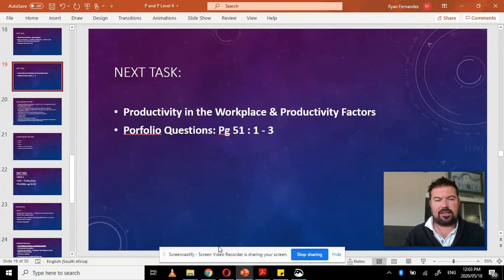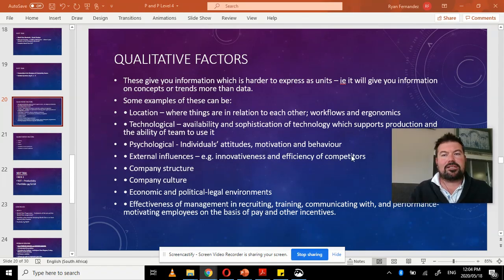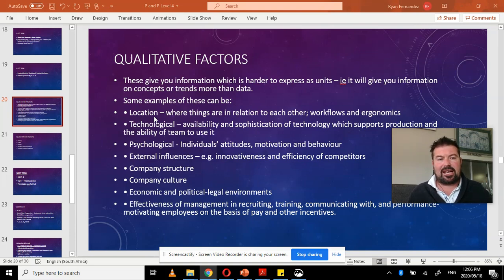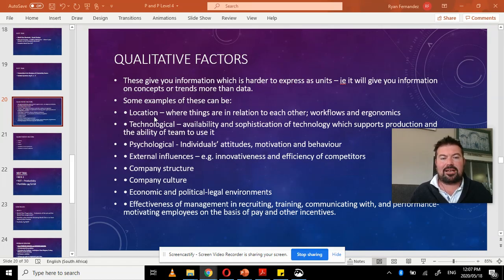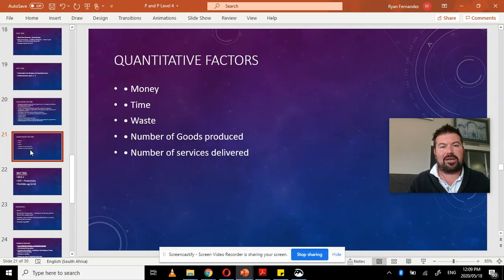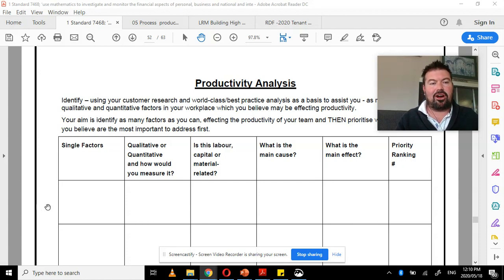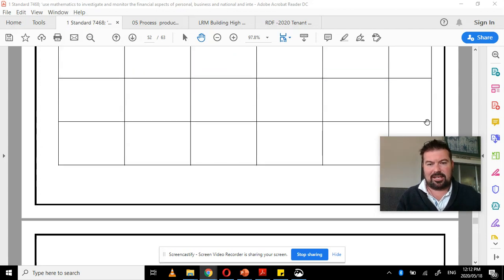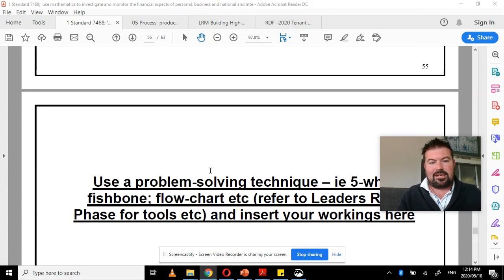Process Video 14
Productivity Factors